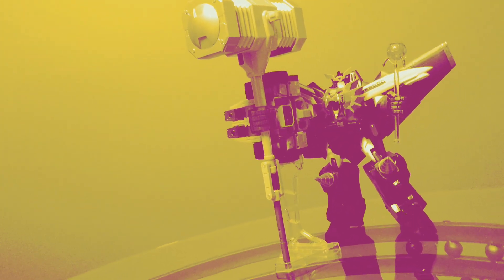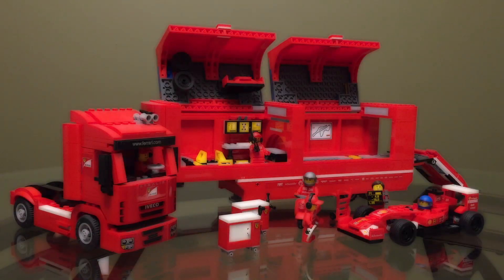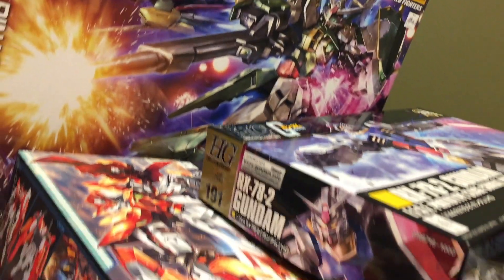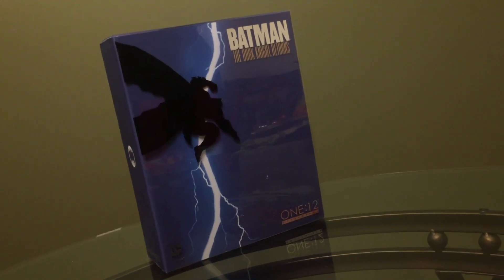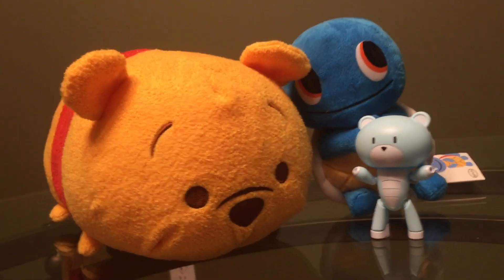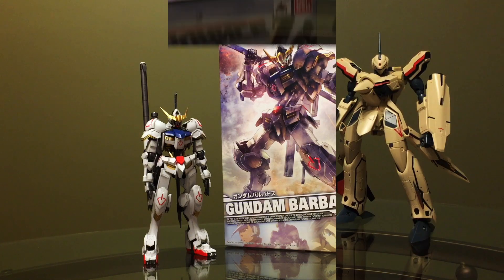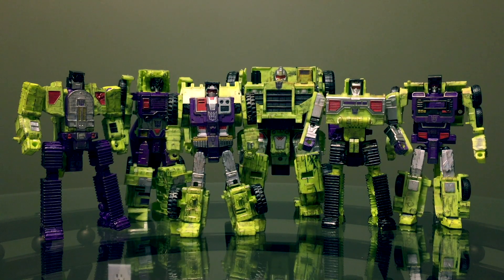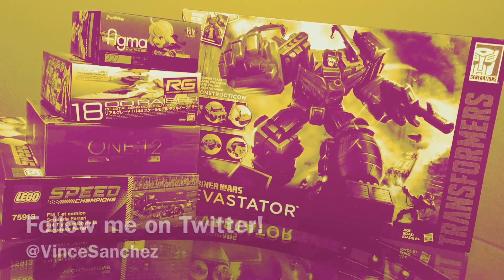TYPEV3's Top 5 Favourite Toys of 2015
Agree or disagree? Let me know your favourite toys in the comments below!